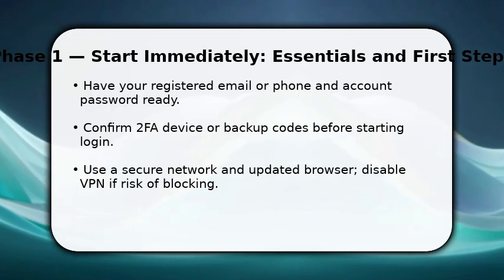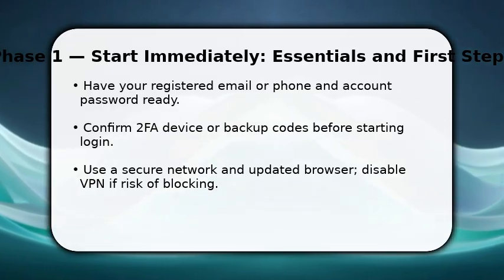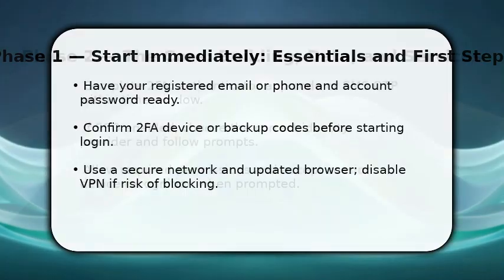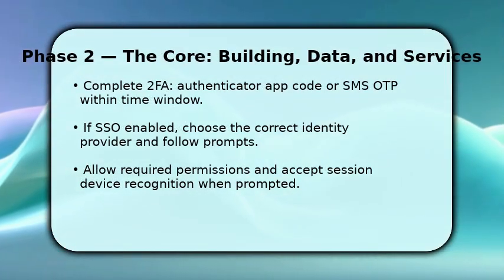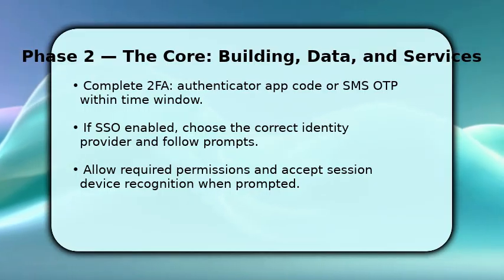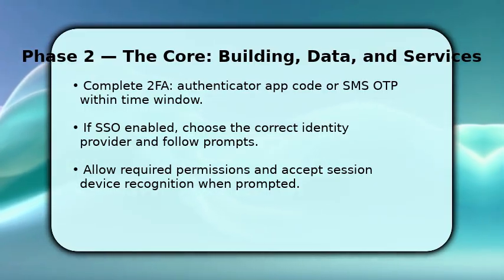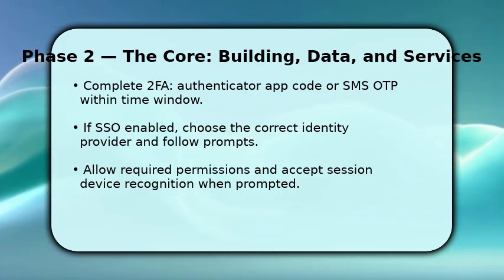How to Login Razorpay Dashboard - Full Guide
How to Login Razorpay Dashboard - Full Guide | 🔒 Surfshark VPN Deal — Stay private and secure. $1.99/mo + 3 Months Free ▸

Discover the step-by-step process of logging into Razorpay's dashboard with this comprehensive guide. Learn how to securely access your account, manage payments and integrate payment solutions for a seamless experience.